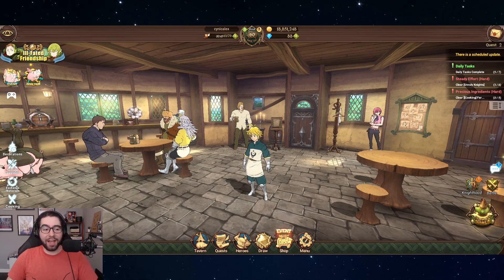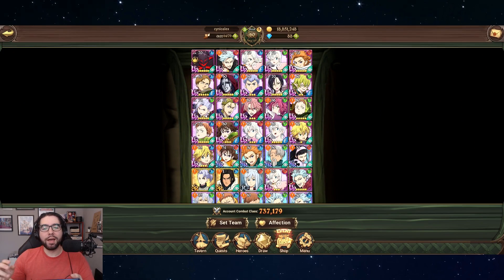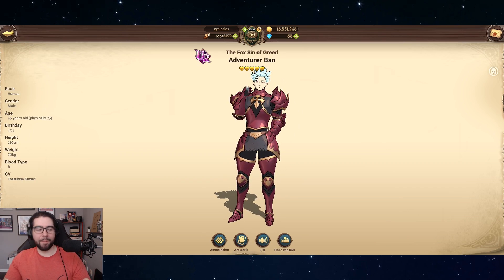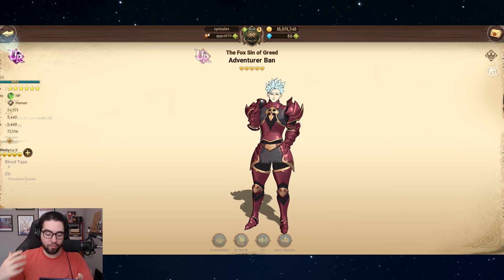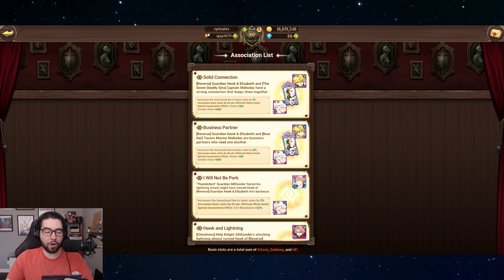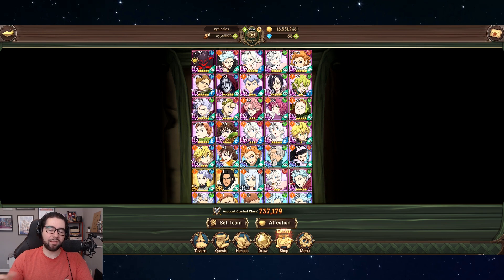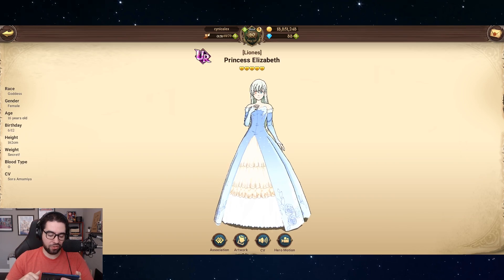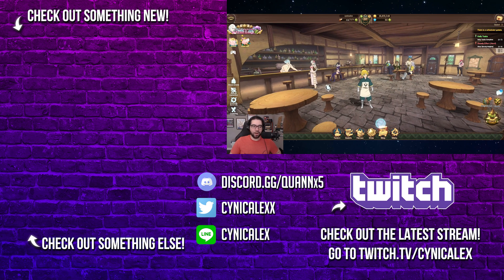Associations = Lore & Value - Seven Deadly Sins: Grand Cross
Associations in Seven Deadly Sins: Grand Cross add so many bonus stats, plus they can be upgraded and some transform your hero's ultimate.. plus they reflect meaningful lore from the original story!